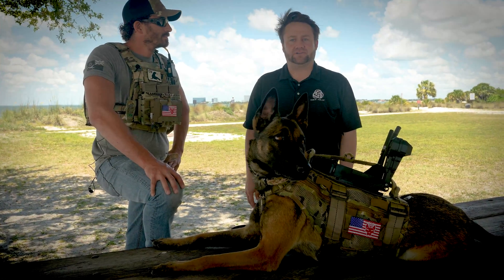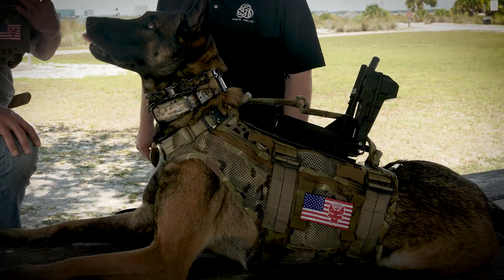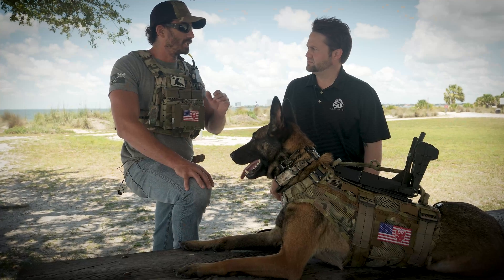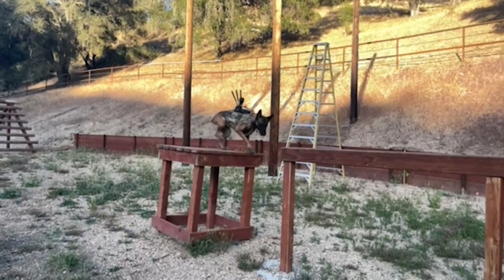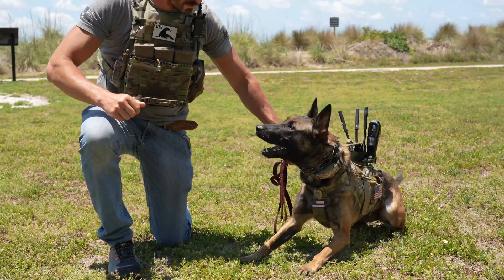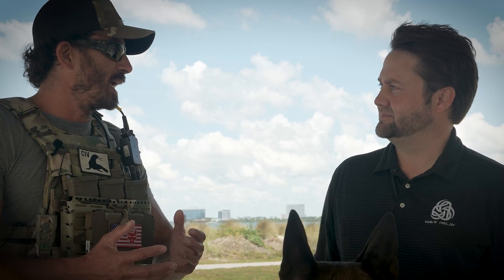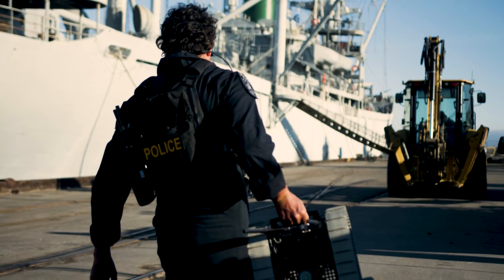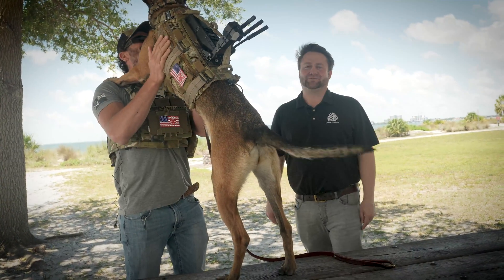Justin Melnick on the TSE Ghost K9 Camera + Wave Relay Network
TSE’s Ghost K9 Camera put’s your K9 on the network and makes the video feed available to your entire team. Justin Melnick a Police Officer, K9 handler, and actor from the CBS - SEAL Team tv show, walks us through the Ghost K9 Camera and the capabilities it delivers. Watch his dog Pepper perform apprehensions and navigate through naval ships while delivering crystal clear video to the tactical team. With both an electro optical and thermal camera, the Ghost K9 Camera delivers in both daytime and nighttime environments. A TAK plugin provides control of the camera settings, and the video feed is viewed in the TAK situational awareness application.

Rugged Display & Controller (RDC): WR-DISP-SYS-01